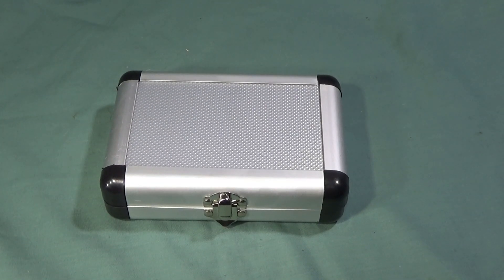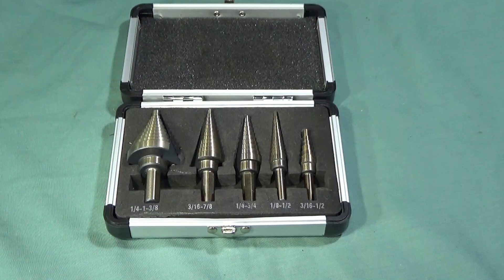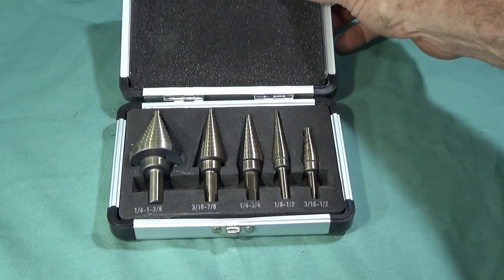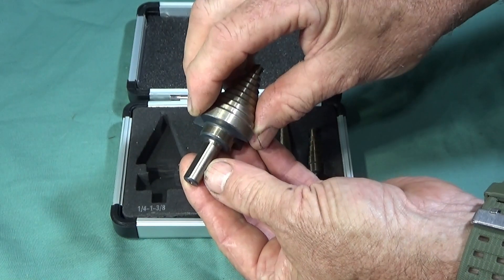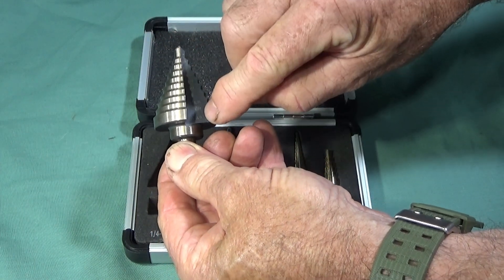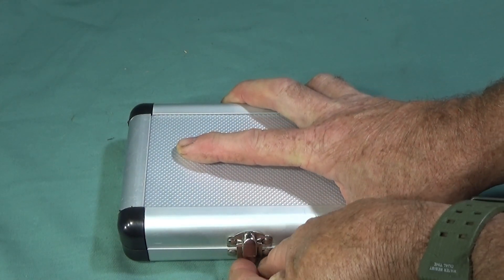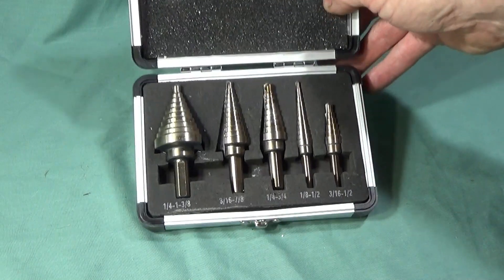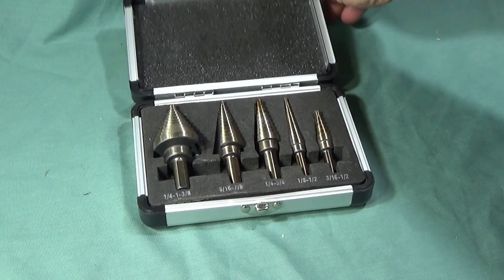A Cobalt HSS Step Drill Set Cutting Stainless Steel Beer Keg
See this excellent new set of step hole cutter drills performing on drilling holes in a beer barrel.